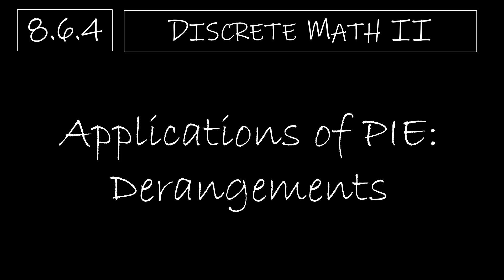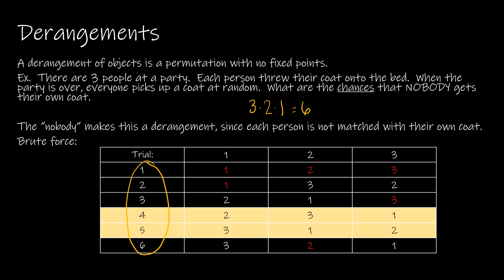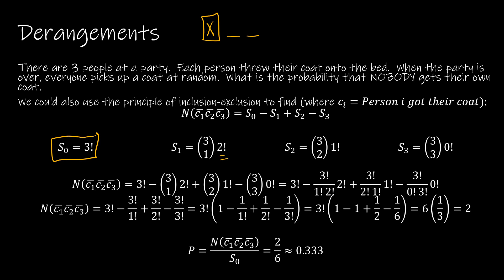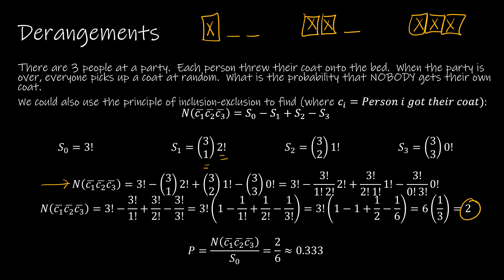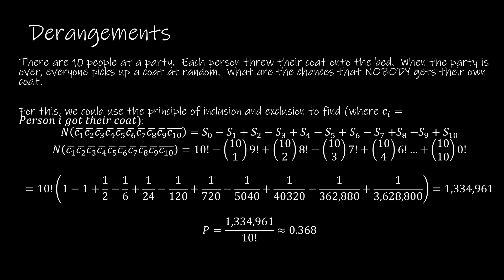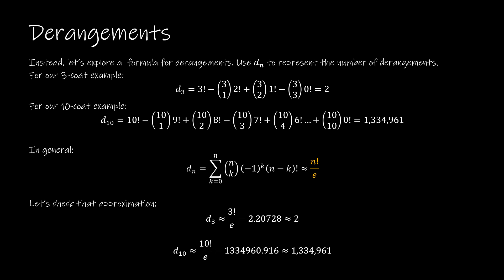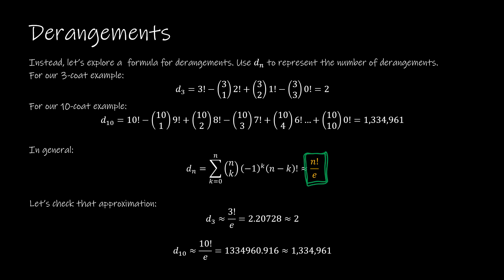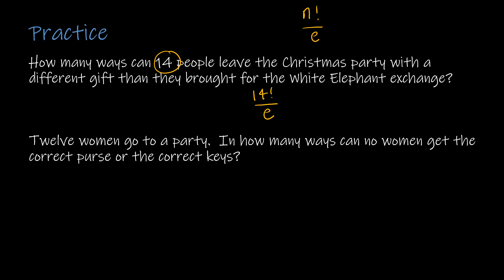Discrete Math II - 8.6.4 Apply the Principle of Inclusion Exclusion: Derangements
We started section 8.6 by looking at how to determine the number of ways all conditions aren't met. In this video, we look at finding an approximation of that number based on the irrational number, e.

Video Chapters:
Intro 0:00
Brute Force Derangement 0:11
Derangement Example (n=3) 1:44
Derangement Example (n=10) 4:49
Derangements Made Easy 5:46
Practice 7:47
Up Next 8:57